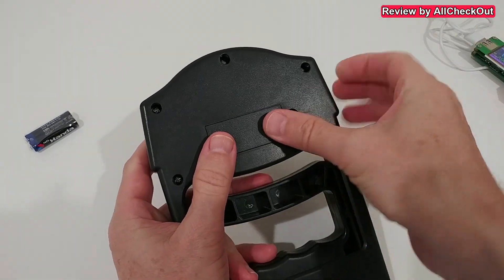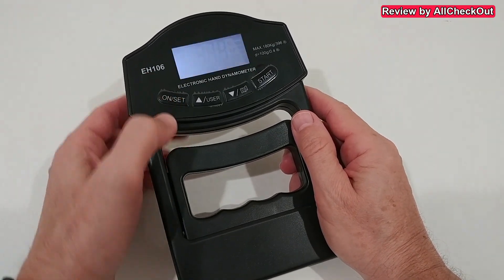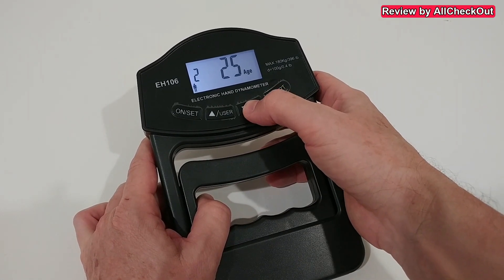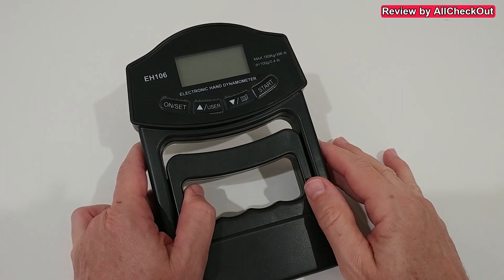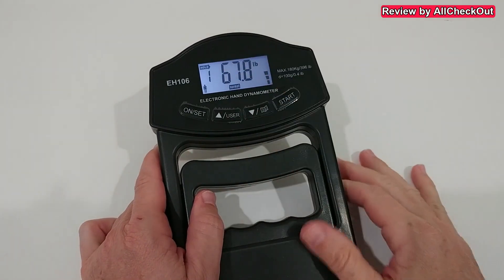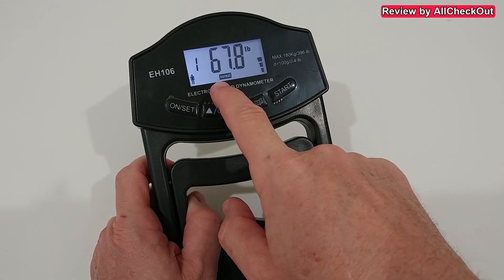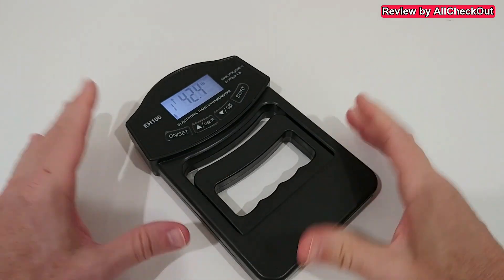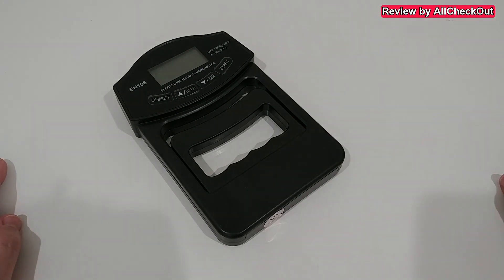EH106 Electronic Hand Dynamometer Digital Grip Strength Tester Review / Tutorial / Instructions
Grip Strength Tester, Marglit Hand Grip Dynamometer with Adjustable Resistance 0.2-396 Lbs (0.1-180kg), USB Rechargeable Bright LCD Screen Grip Dynamometer for Muscle Building & Sport

Get more information or buy it cheap from Amazon directly with this

Original Product information:

Technical Details
Item Package Dimensions L x W x H ‎8.54 x 5.71 x 1.73 inches
Brand Name ‎Marglit
Color ‎Black
Material ‎Plastic
Model:  EH106
Manufacturer ‎Marglit
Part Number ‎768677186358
Style ‎Wrap
Additional Information
ASIN B0B67LWSCX